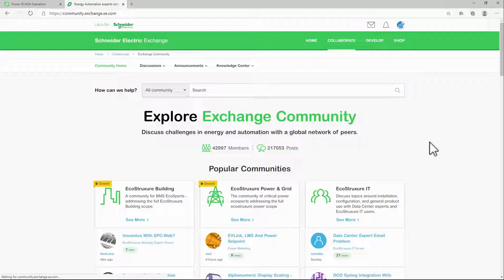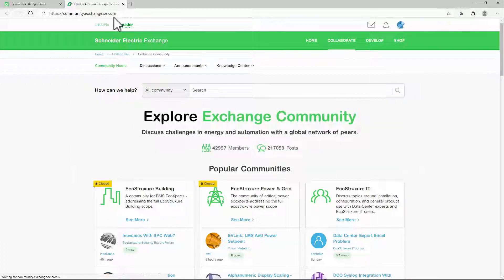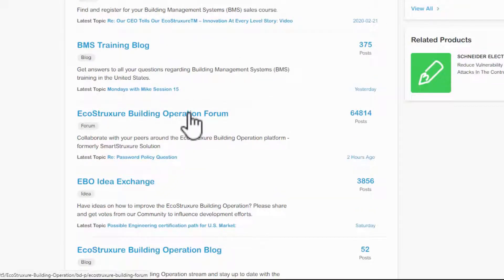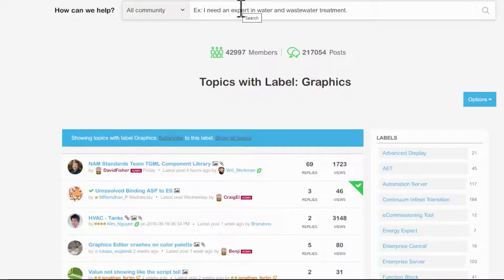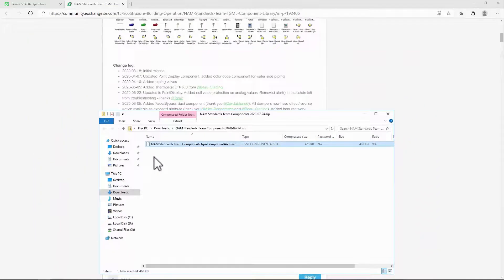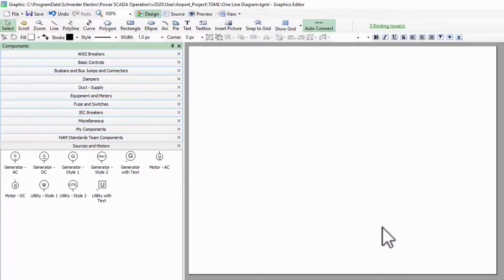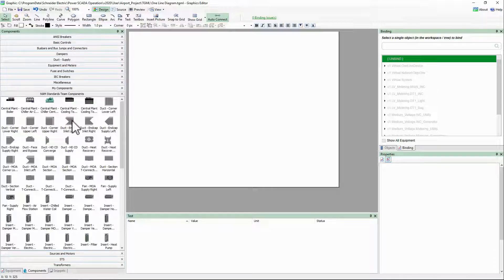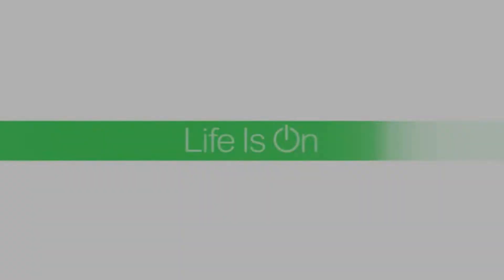EcoStruxure Power Operation: Ch7 - Add Libraries from Exchange | Schneider Electric Support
While we mostly discussed adding built in components to our diagrams or creating our own components Graphics editor allows us to share graphic libraries. One source of this is our exchange community. This video demonstrates a graphic library downloaded from the Ecostruxure building forum and imported into the graphics editor library using the import archive feature.